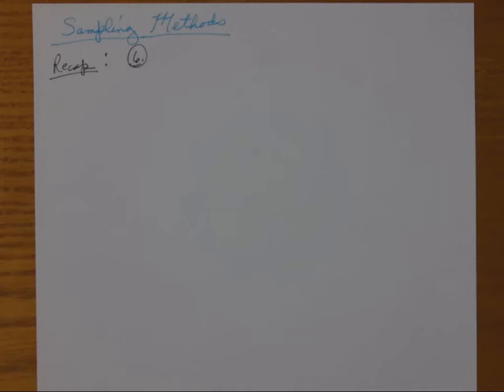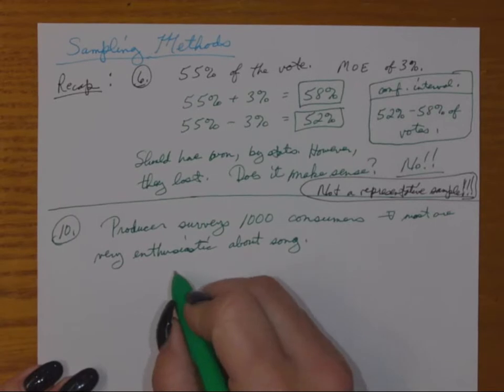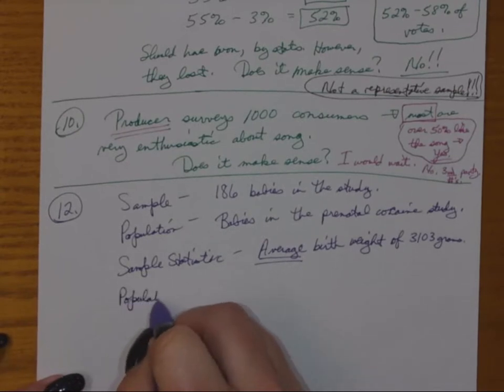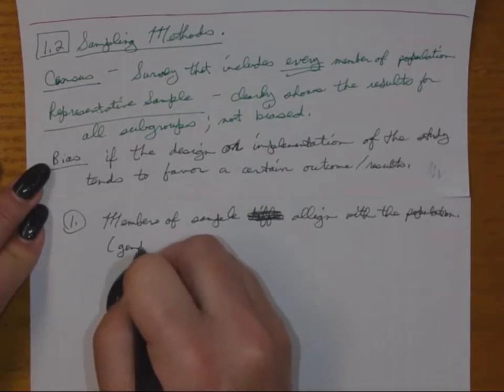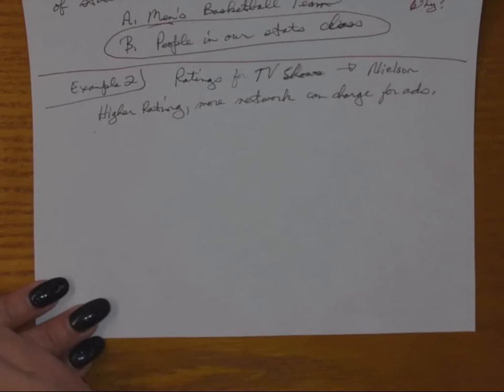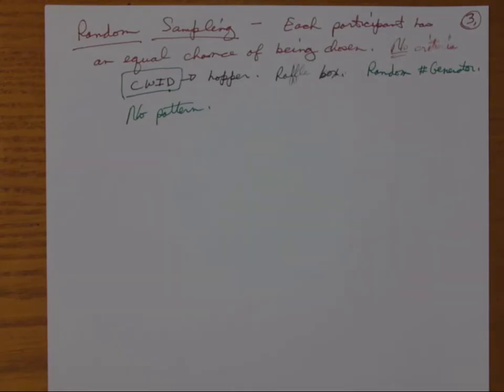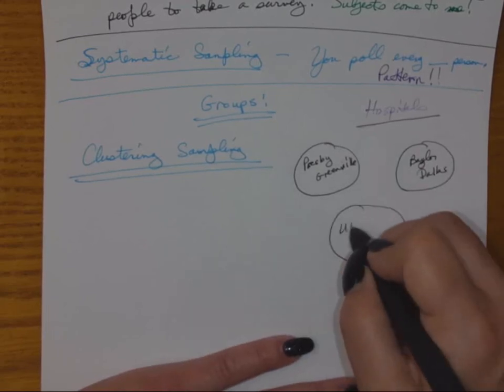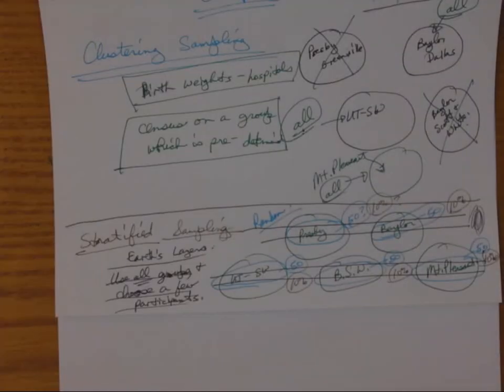Sampling Methods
The class looks at a recap from the first class day, plus a description of various Sampling methods we will use in this class.